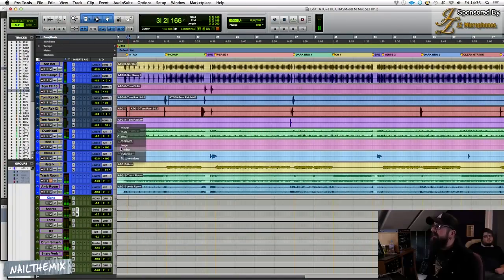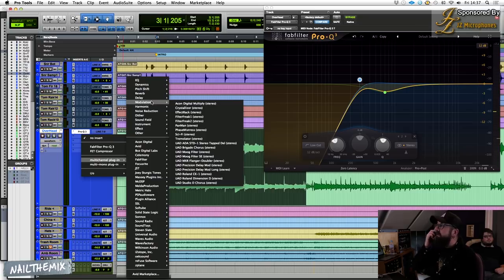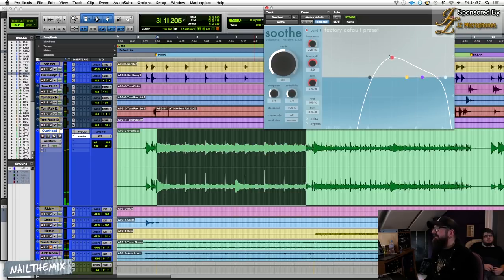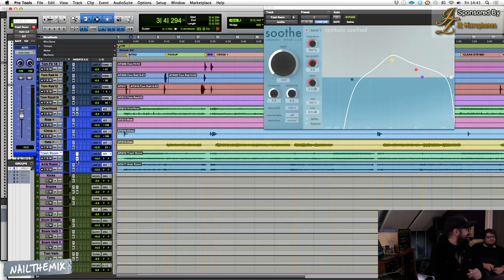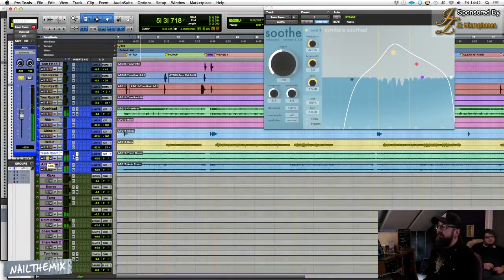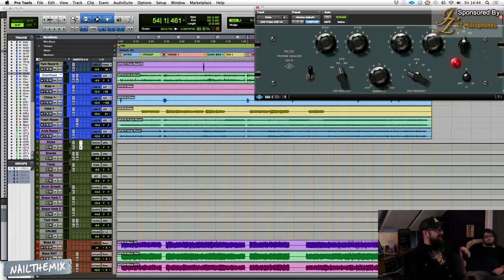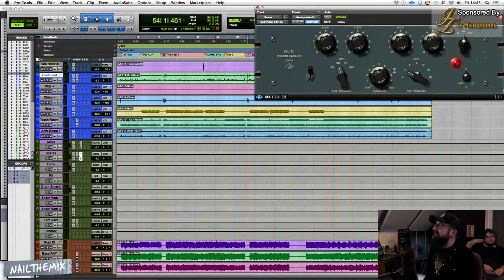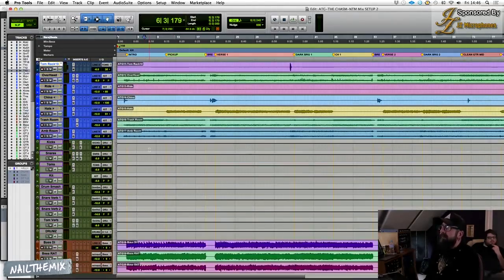MIXING AT THE GATES DRUM TRACKS w/ Russ Russell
In this clip from Nail The Mix, Russ Russell mixes the drums for "The Chasm" by At The Gates, focusing on the overheads. As he talks about, it's all about making smart, strategic moves with EQ rather than simply high passing them and potentially losing much of the drums' sonic character.

He uses FabFilter Pro Q 3, Soothe, the UAD Pultec EQ and Metric Halo Channel Strip in Pro Tools, but the same approach should work with any plugins or DAW.

Get instant access to At The Gates multi-tracks and Russ Russell's full mixing session